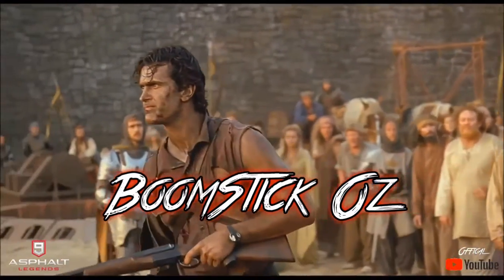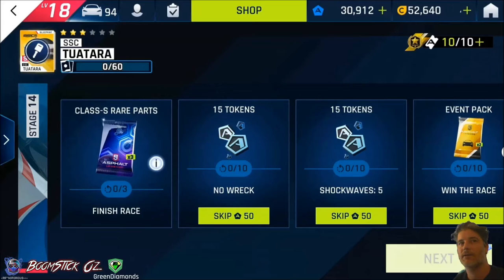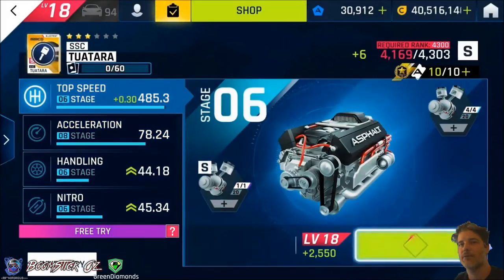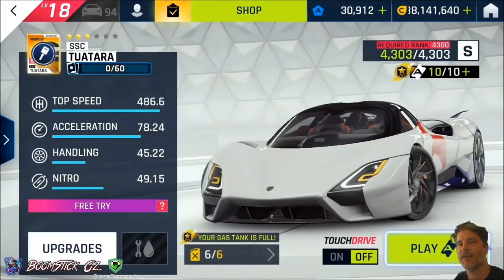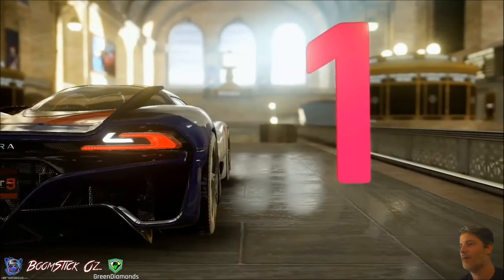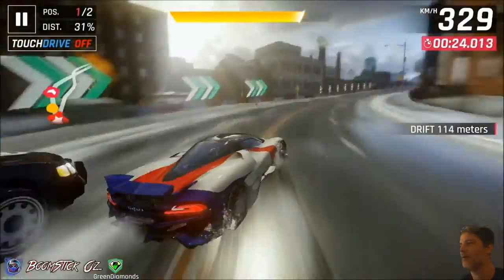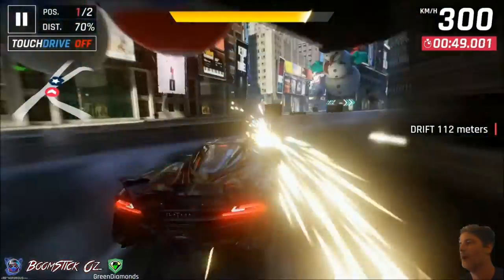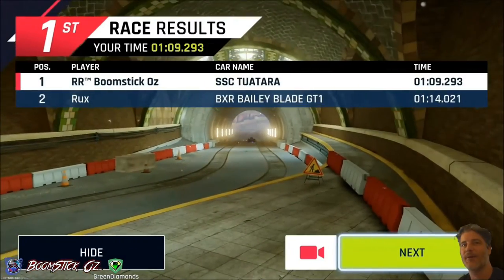Asphalt 9 - SSC Tuatara SE - Stage 14 - All Conditions - Uptown - 1.09s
A tutorial guide that shows you an example on how to complete Stage 14 of the SSC Tuatara Special Event on the Uptown race course. Using a 3 star (4303) SSC Tuatara car to obtain the conditions such as no wrecks, 5 shockwaves, and winning the race all in one single race to conserve tickets. If you are looking for a club please join the Rum Runners discord